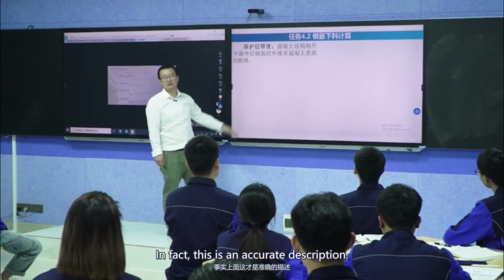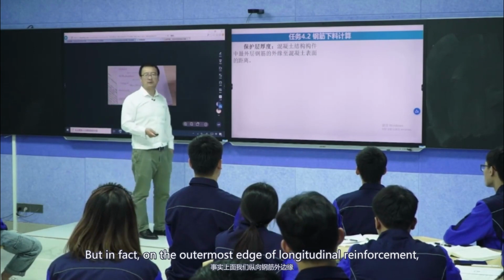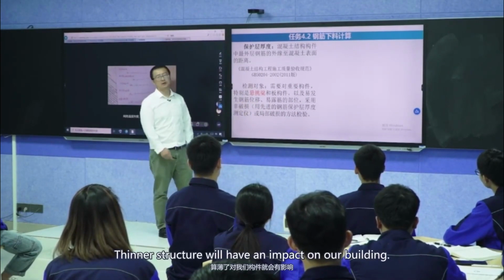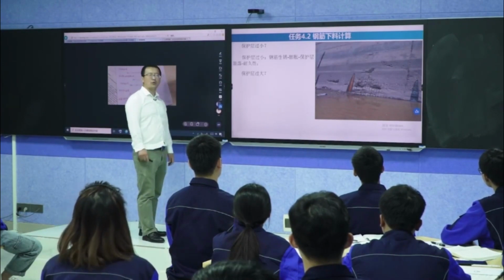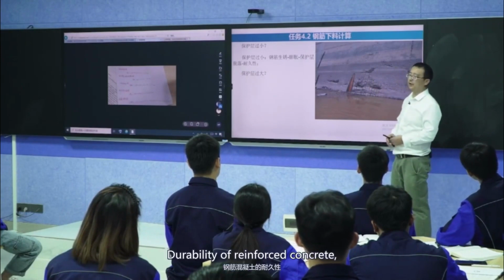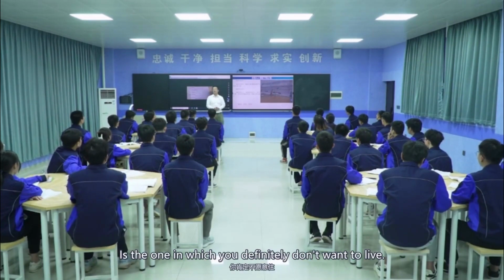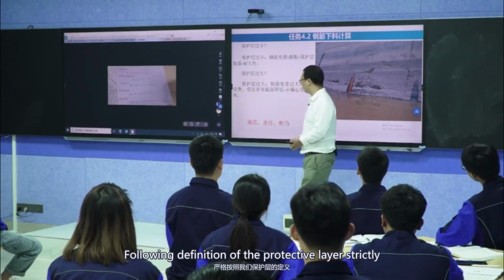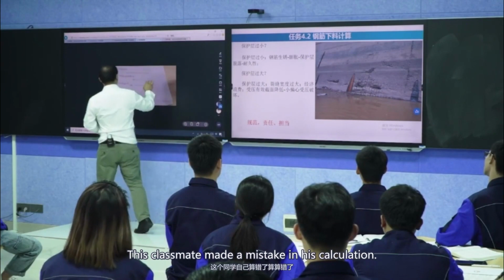1.2 Reinforced concrete protective layer